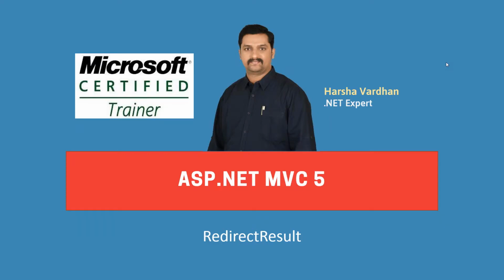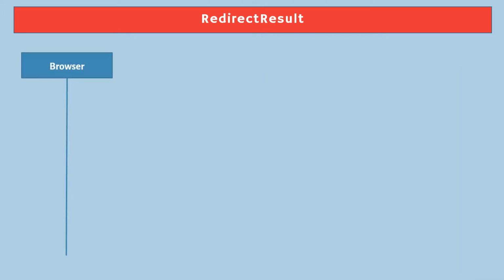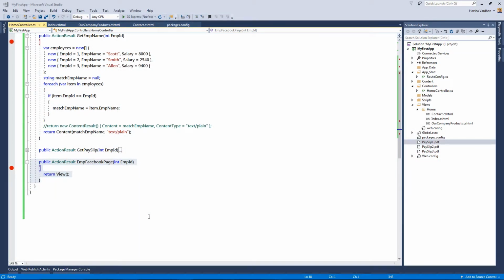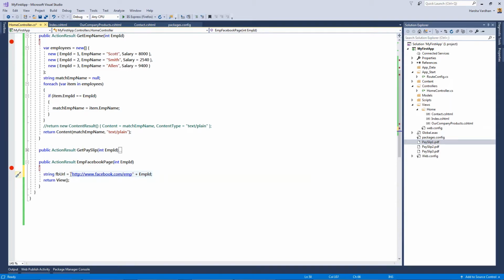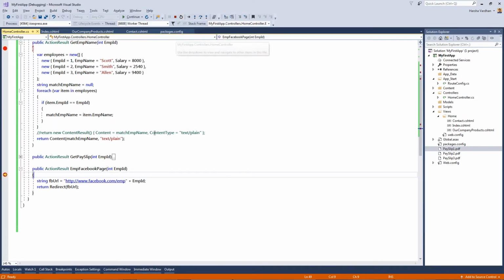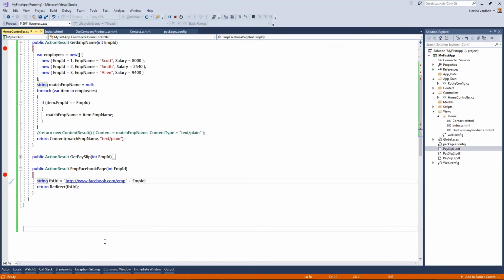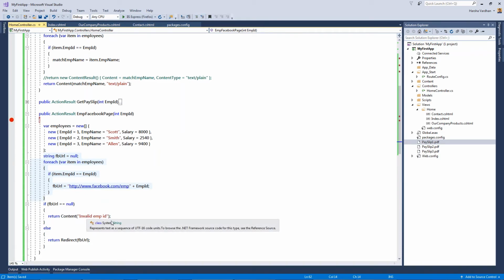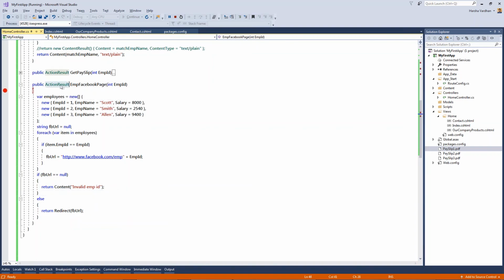RedirectResult - ASP.NET MVC 5 - ActionResult